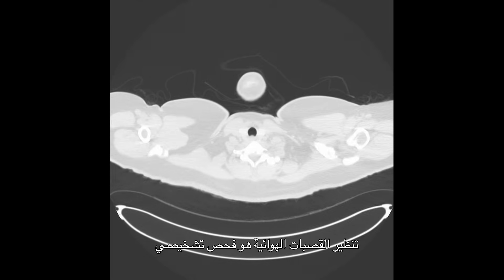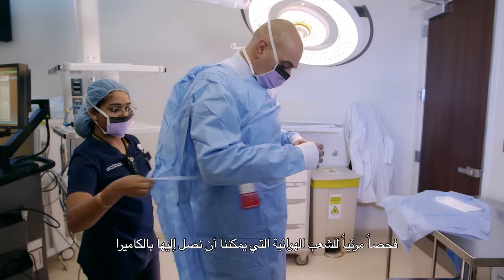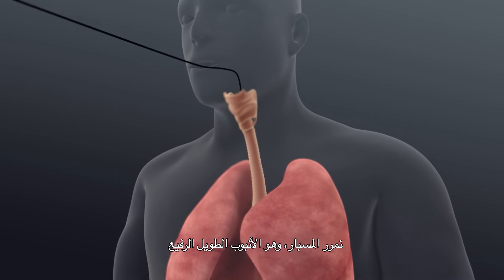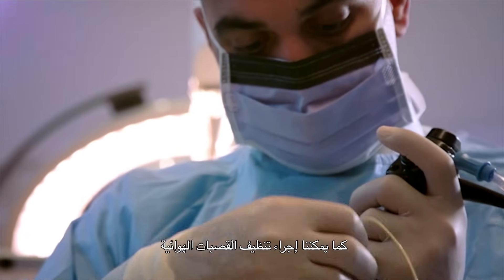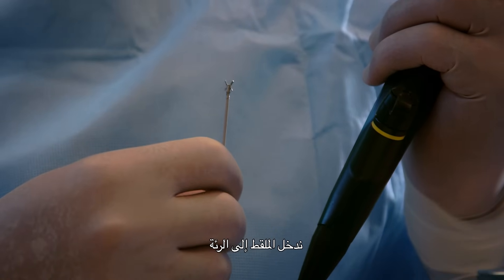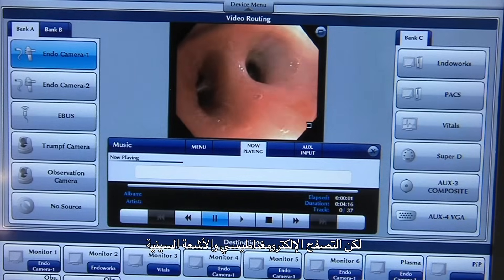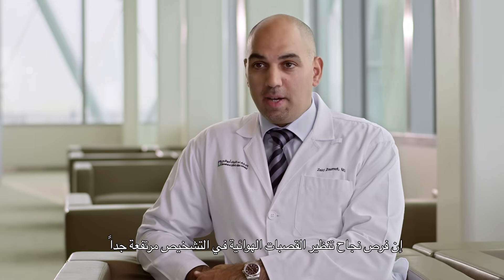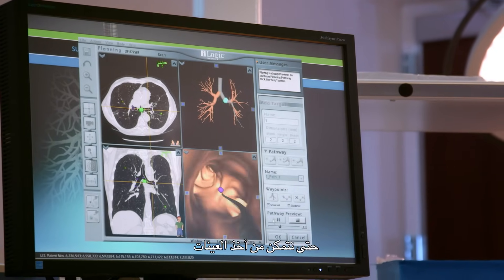Diagnostic Bronchoscopy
The procedure used to collect pieces of lung tissue to test for many kinds of diseases, including infections, benign tumors and polyps, as well as cancer, is called a transbronchial lung biopsy. This procedure can be combined with a bronchoscopy.